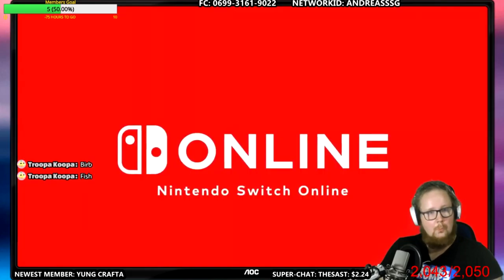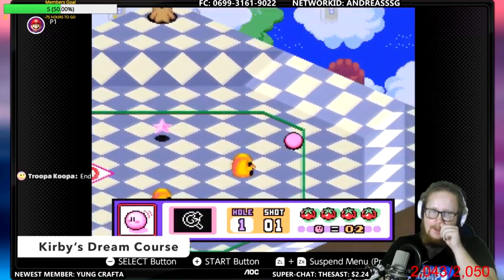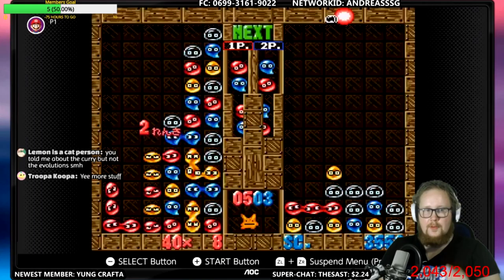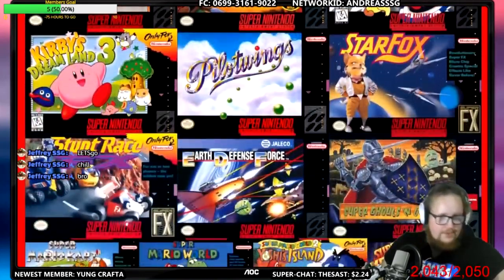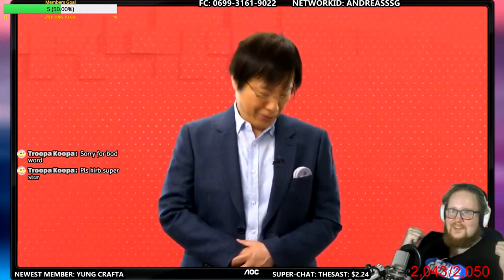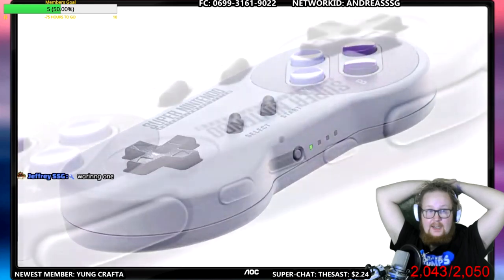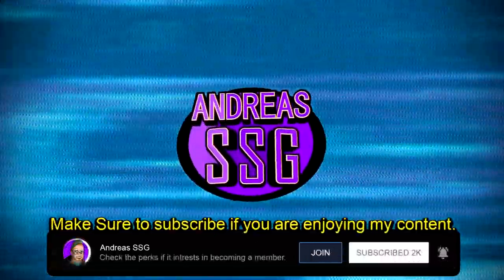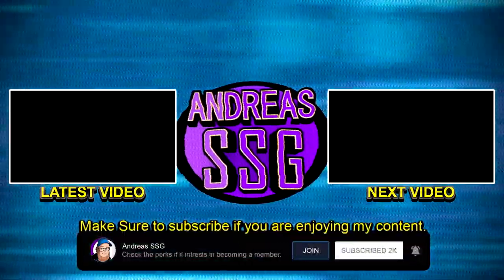►Nintendo Direct - Nintendo Switch Online News. (Reaction)